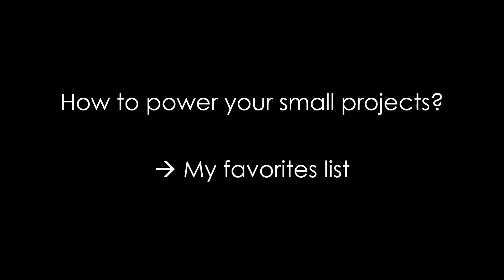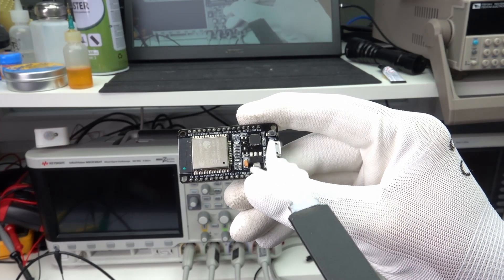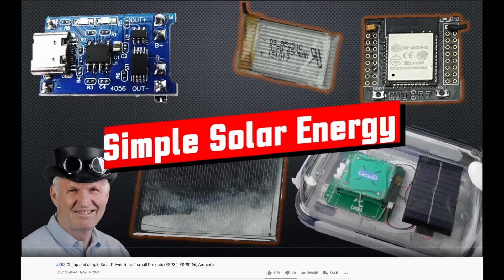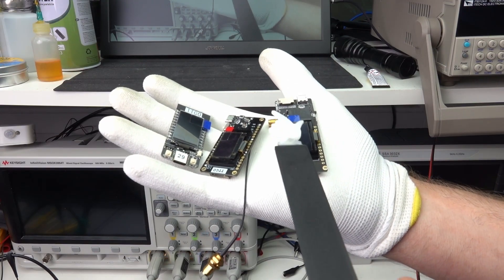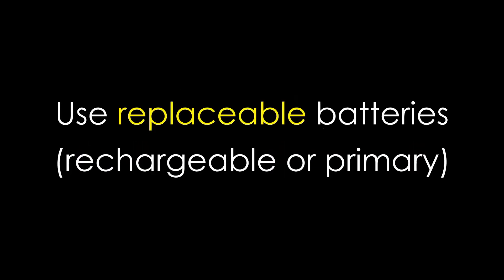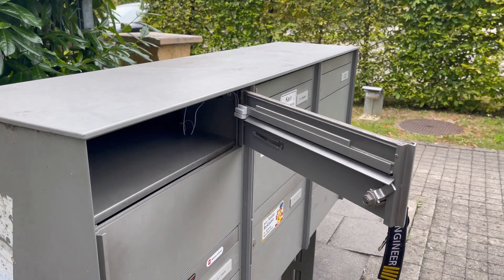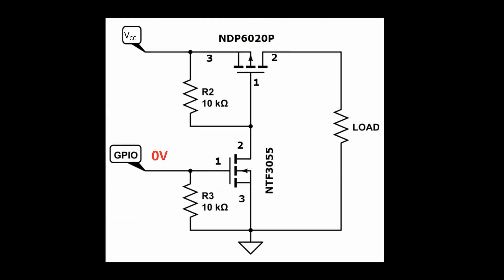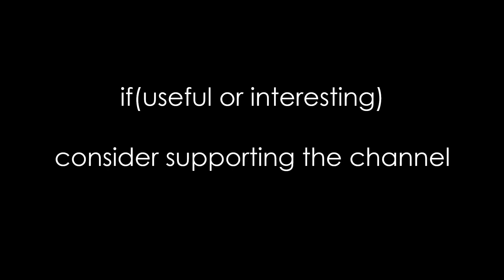#400 The Best Power Source for ESP32/ ESP8266 Projects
Are you interested in my way of powering small projects? After many discussions and evaluations, I created a favorite list with solutions for the five most popular use cases. Why did I choose them, and how can you build them? After the video, you should have a decision tree for your future projects.

Links:
TTGO Boards
Small board without battery
Small board with battery support
ESP32 WROOM
Solar panel 6V
Solar Panels 5 - 5.5V
Voltage Regulator HT7333
Power supplies (110-240V - 3.3V)
ESP32 Bare Bone PCB
TP4056